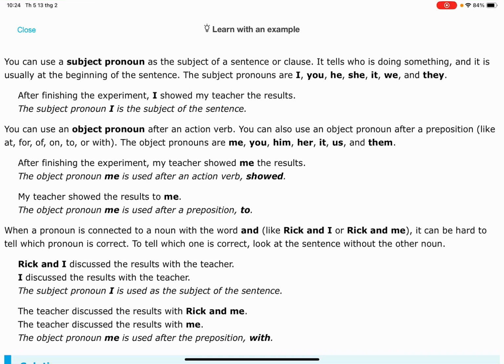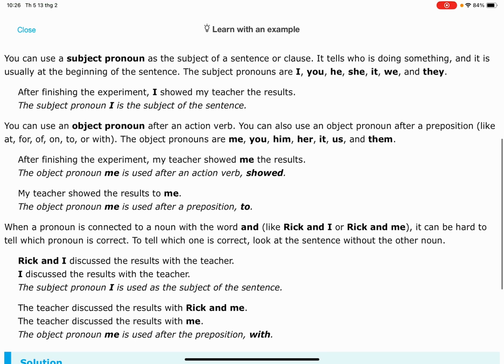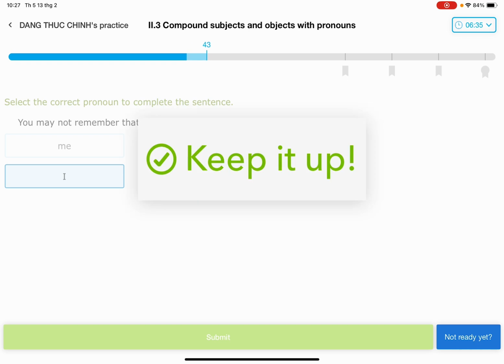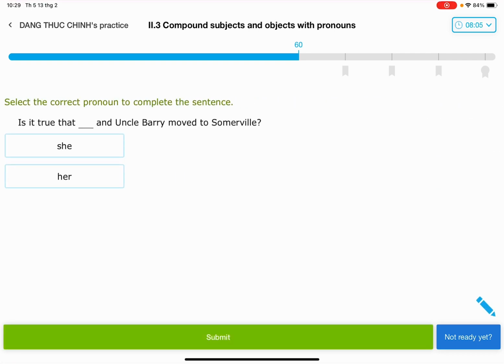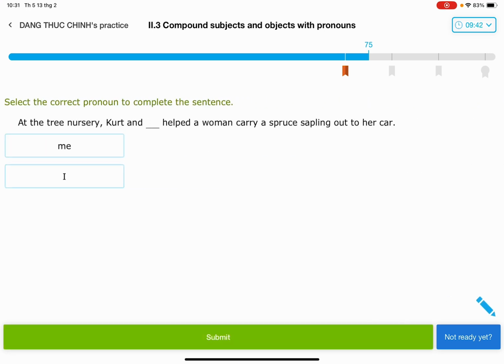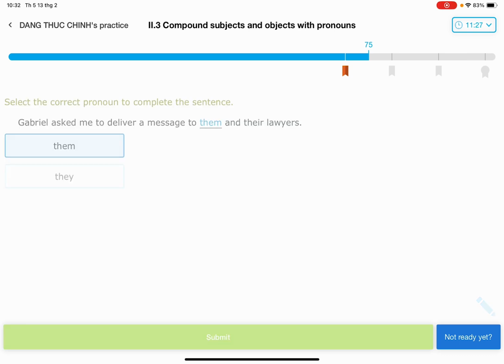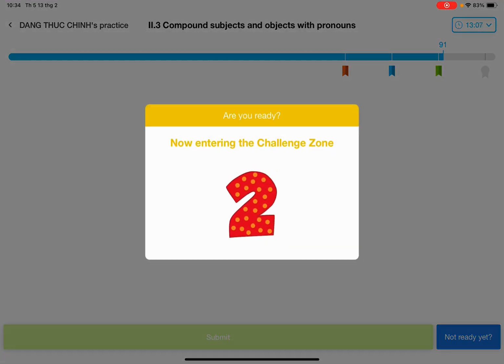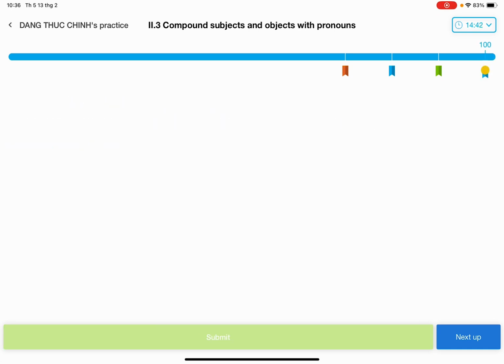Subject pronoun and Object pronoun